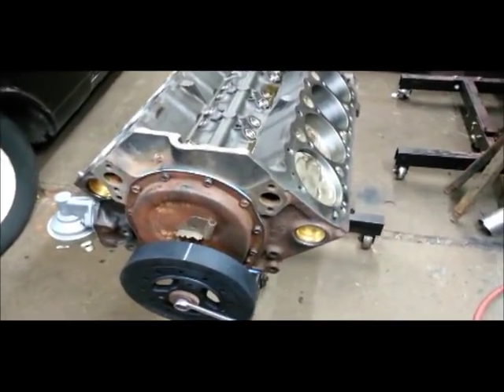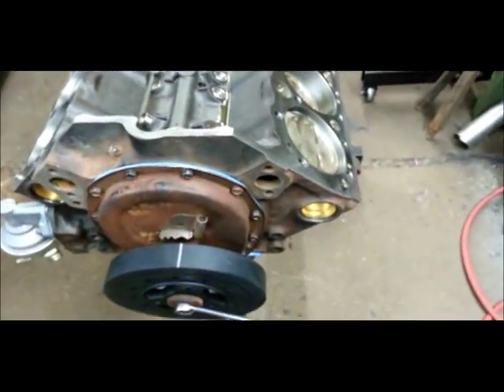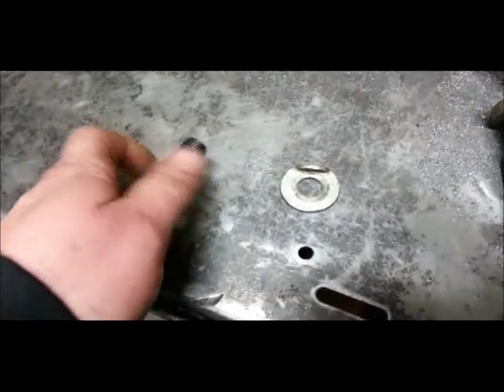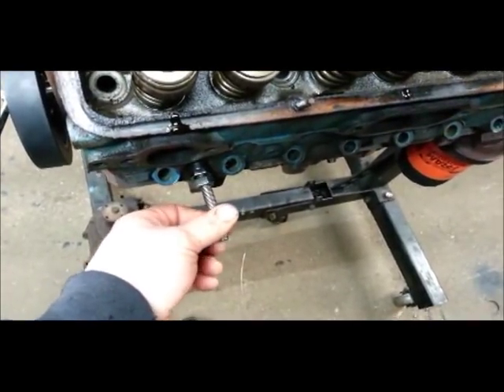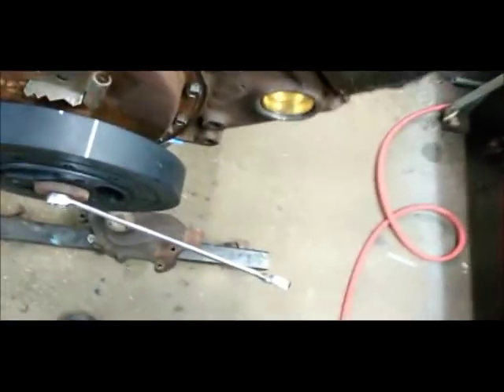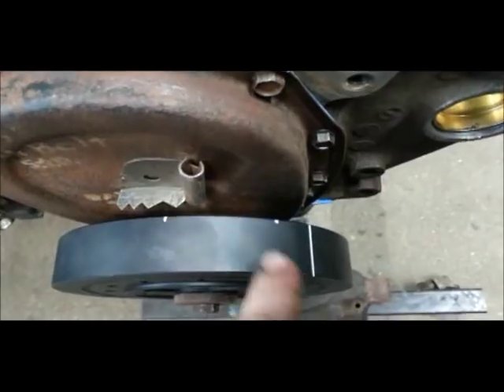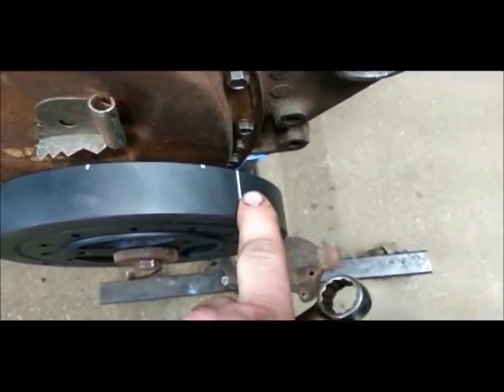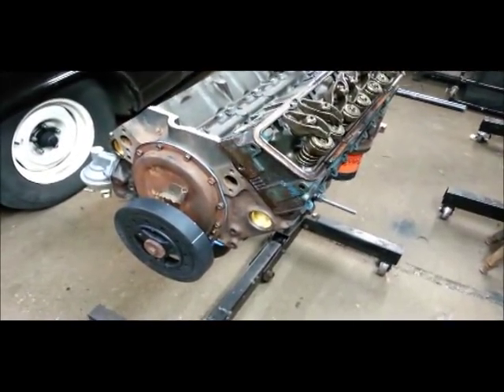finding top dead center .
this is to help out TheRickfix on using his chrome timing cover.
This is how I go about locating TDC .